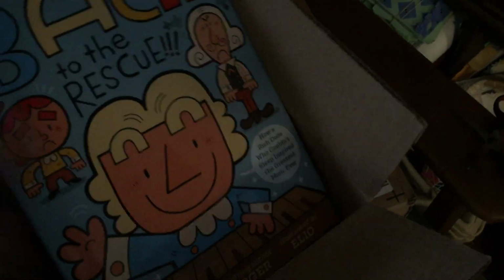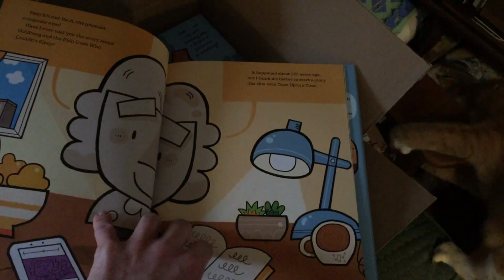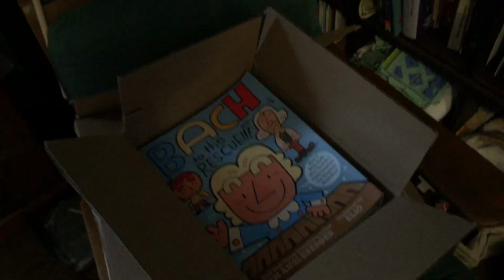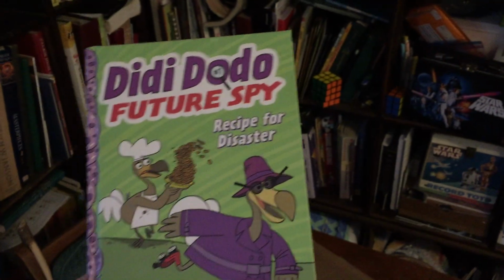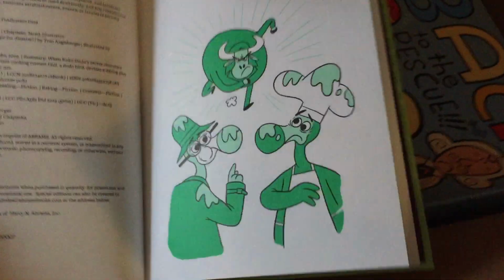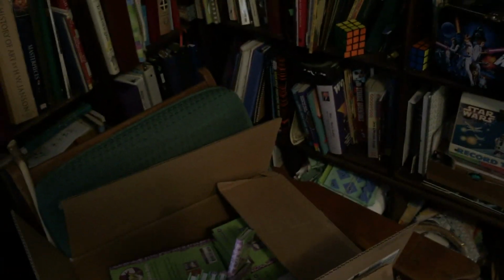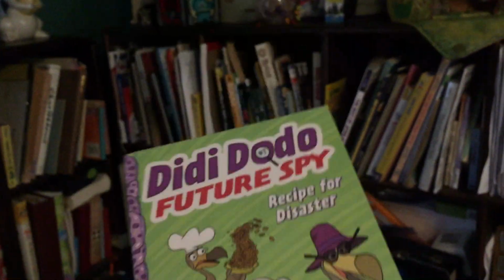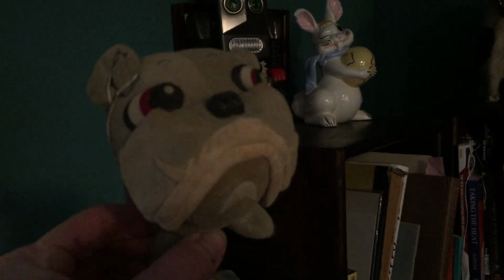Unboxing New Books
Author Tom Angleberger gives readers a sneak peek at two new books fresh from his publisher, Abrams, and due in stores March, 2019.